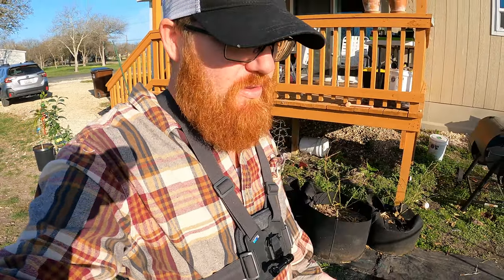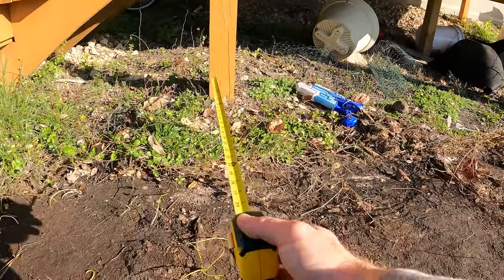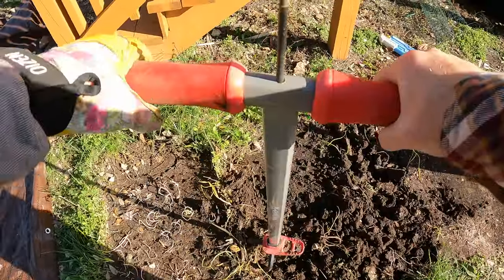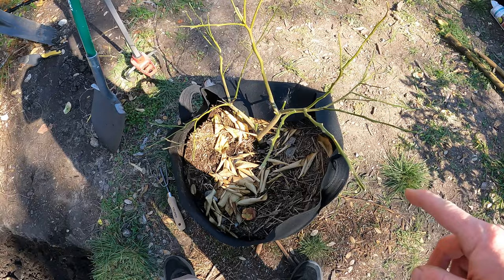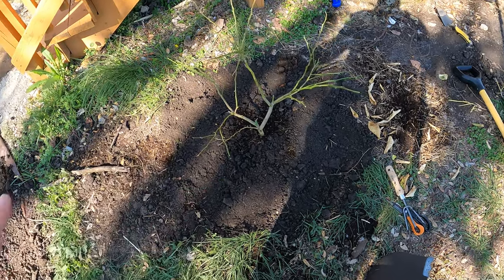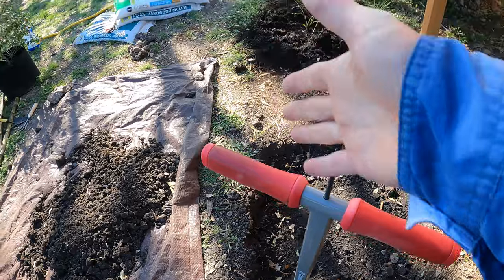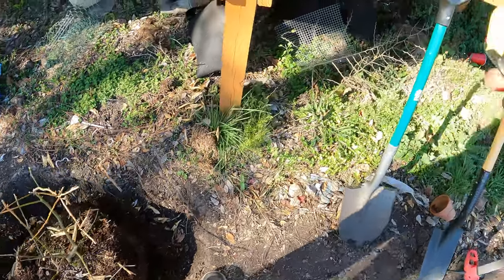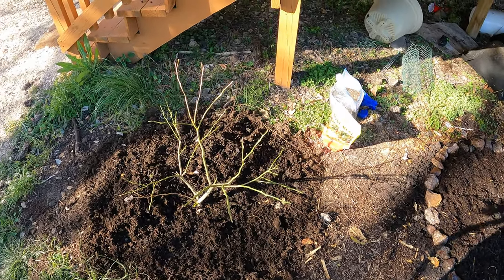Planting Mayer Lemon trees in Ground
These Mayer Lemon Trees recently lost all their leaves and almost died off completely due to an abnormally low temperature at 16 degrees this past winter.  This is rare for this area, and lowest temps are usually around 25-30 degrees which would totally be fine for Mayer lemon trees as they are some of the most cold hearty of all the citrus.  But 16 degrees was just too low for them and they almost succumbed to the freezing temps.  However the trunk and a few limbs are still alive and I am now getting new growth coming off the trunk.  We are now in 70-90 degrees and should continue getting these temps until it gets extremely hot in the summer.  It is now time to plant these in the ground and give them the best possible environment to bounce back and hopefully next year I will get some fruit from these trees.